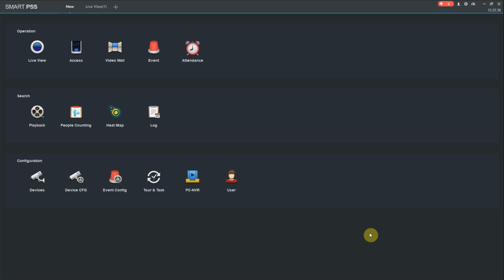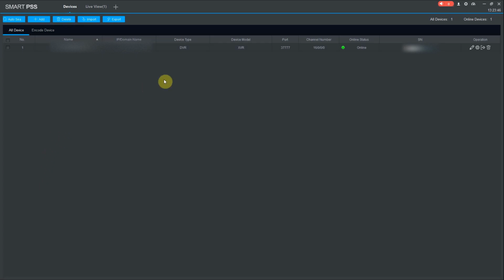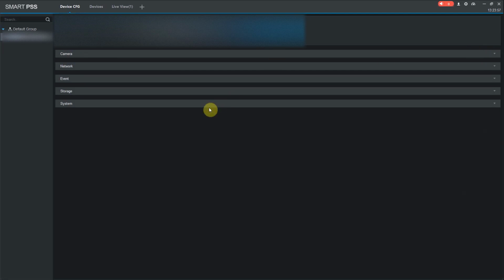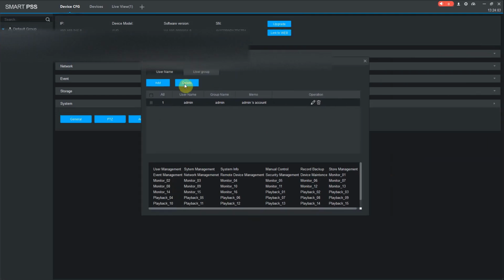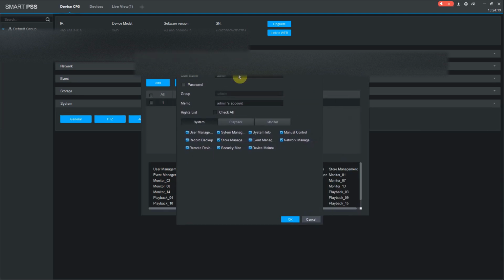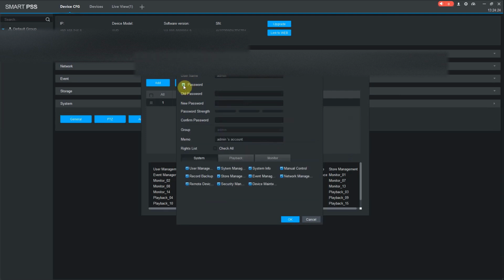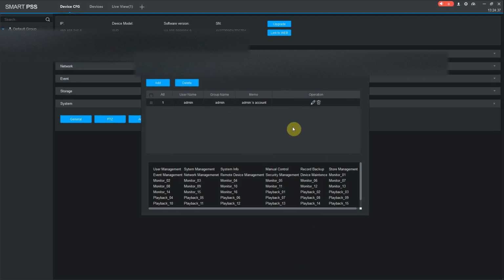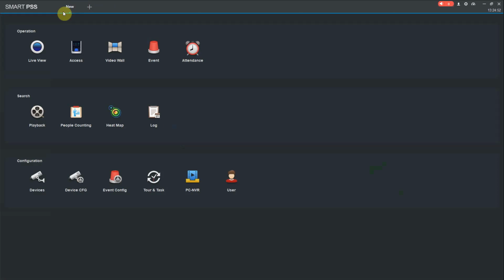How to change the password of a Prolux, Dahua or Aveesa DVR/NVR using the SmartPSS Software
Follow our video on how to change the password on Prolux, Dahua and Aveesa video recorders using the versatile SmartPSS software.

if you liked the video don't forget to hit that like button, and if you're looking for more information like this, subscribe to our channel for more CCTV related content including the likes of Hikvision, Prolux, Dahua & Aveesa.

For more information about the products or if you're looking to purchasing CCTV equipment call us on 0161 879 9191 or email us at where a member of our team will happily help you with any questions or queries.

Sign up to our website and email us at to join our expanding list of trade customers who benefit from competitive trade prices, great customer support, and a technical team who will provide support from small digital domestic jobs to largescale commercial properties in need on Security protection!